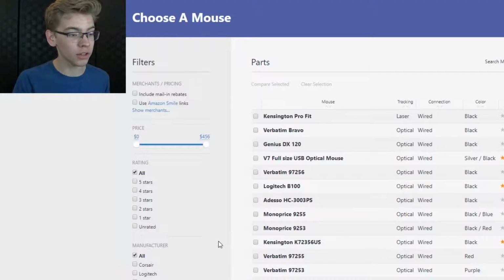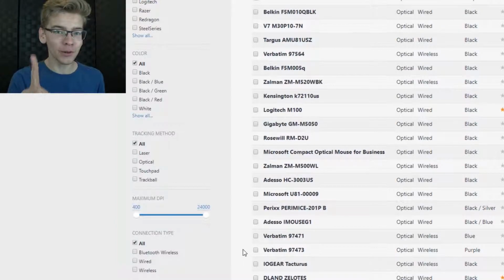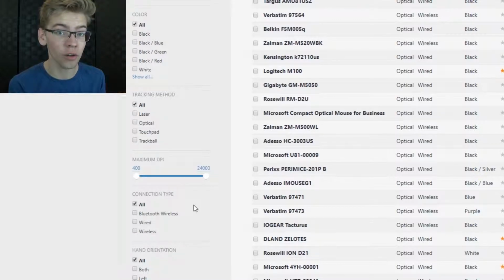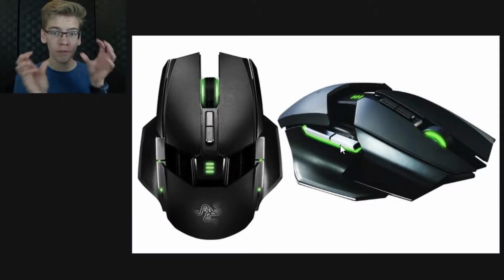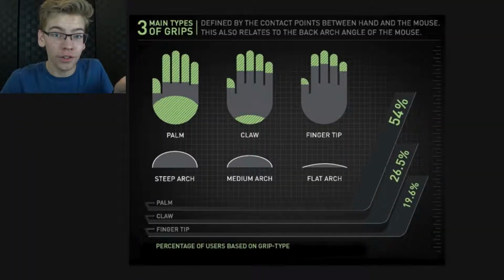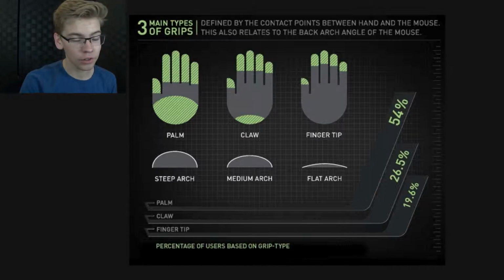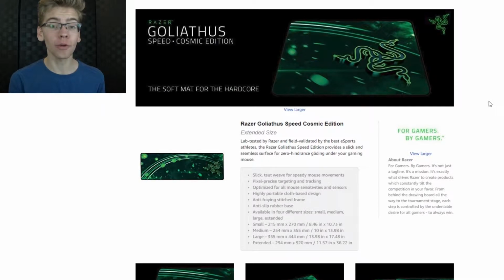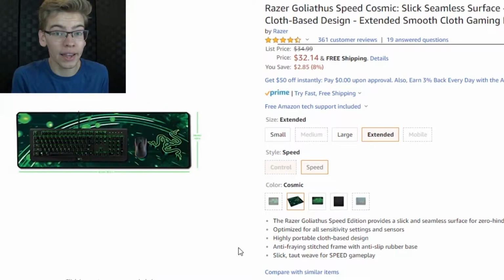Which Mouse is Best for You?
Which Mouse is Best for You? Which Mouse is Best for Gaming? Which Mouse Pad is Best for Gaming? Mice and Mouse Pads.